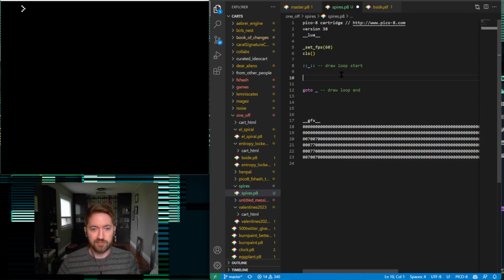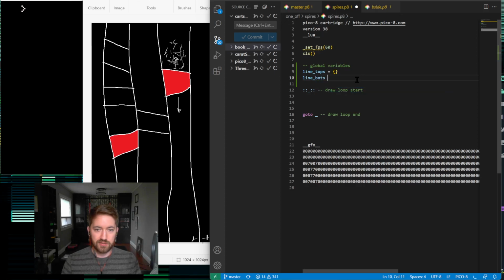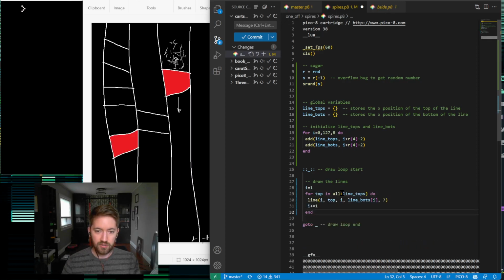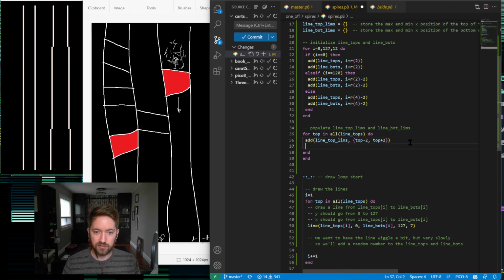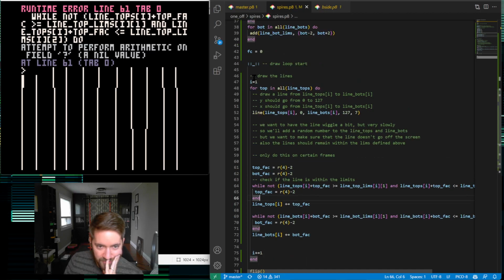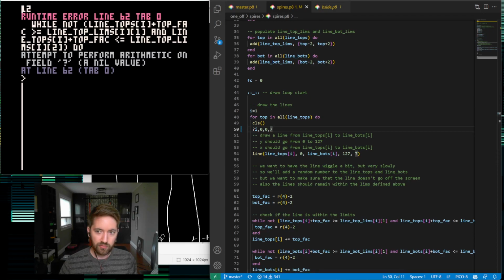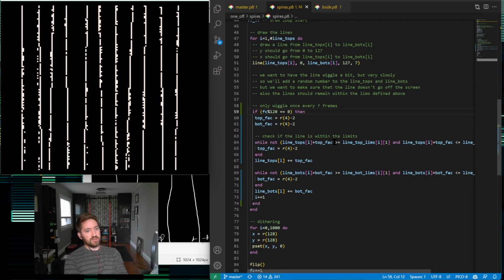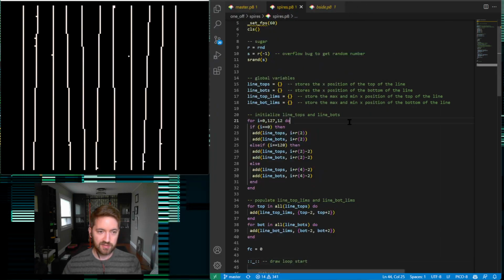making SPIRES on Pico-8 - part 1 of ?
This is the Twitch VOD from the first live coding session for my newest piece, which I am calling SPIRES for now. This is going to be a multi-part series as I develop and eventually publish this artwork.

I'm using VSCode, GitHub CoPilot, and Pico-8 as my development environment.

MS Paint also makes an appearance.